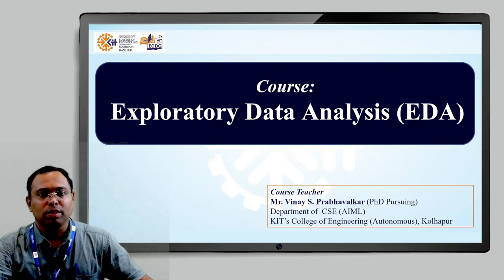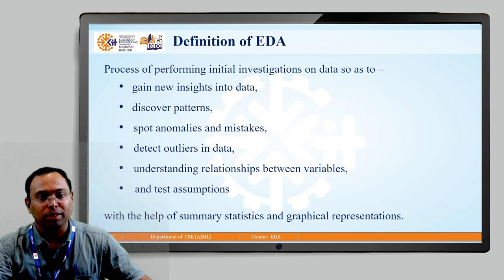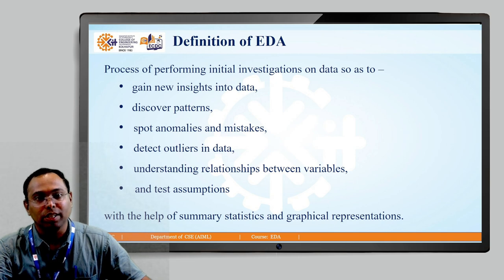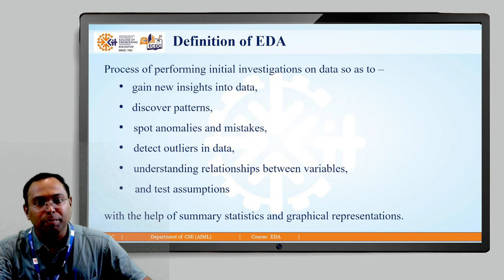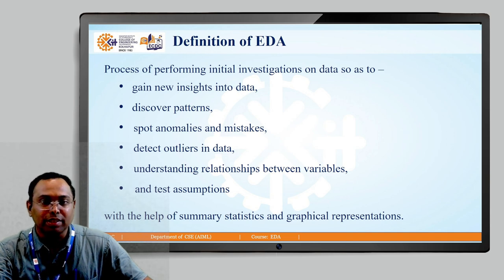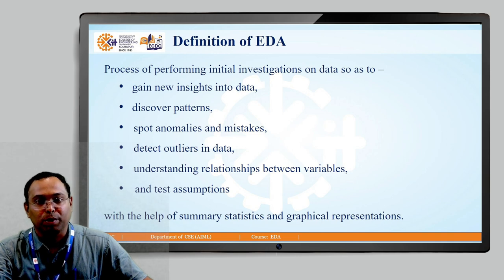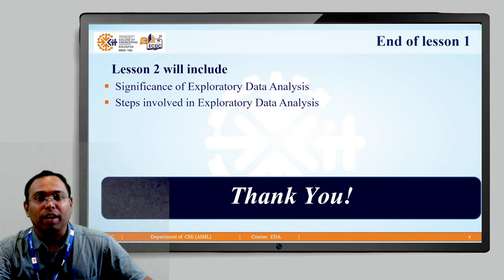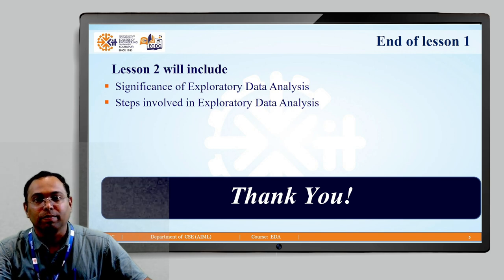EDA U1 L1